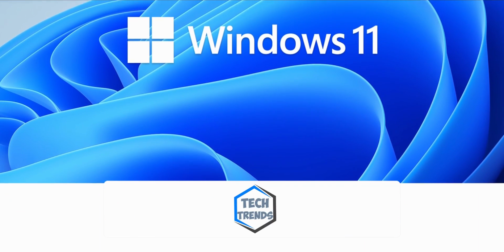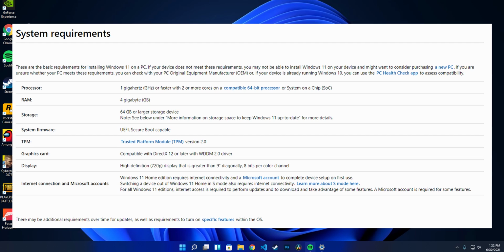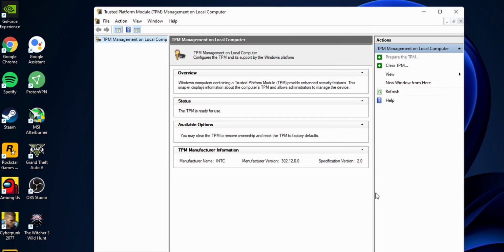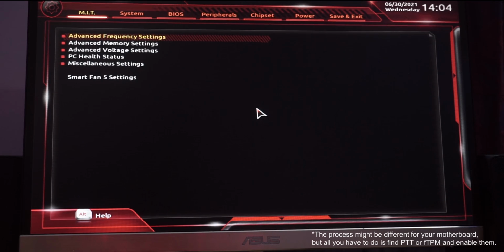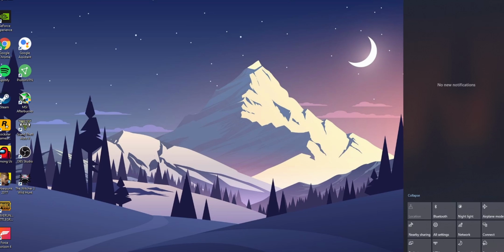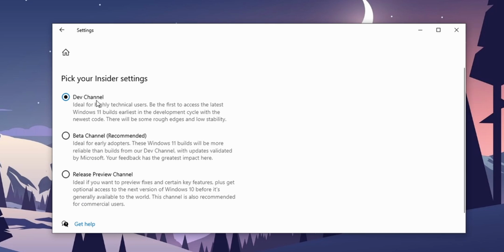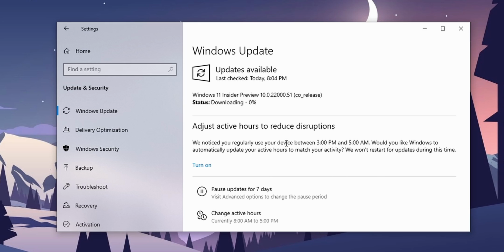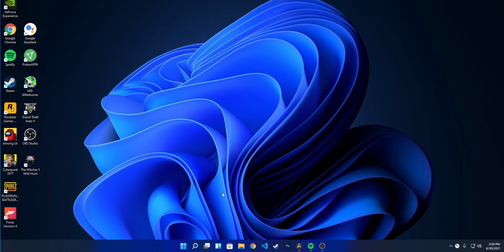Upgrade to Windows 11 Without Losing Apps and Data [Step-by-Step Guide]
In this video, I'll walk you through a comprehensive step-by-step guide on how to smoothly upgrade to Windows 11 without losing any of your precious apps and data. No need to worry about reinstalling everything from scratch!

Whether you're eager to experience Windows 11's exciting new features or simply want to keep your files and applications intact, this tutorial has got you covered. Watch now and make the transition to Windows 11 hassle-free.